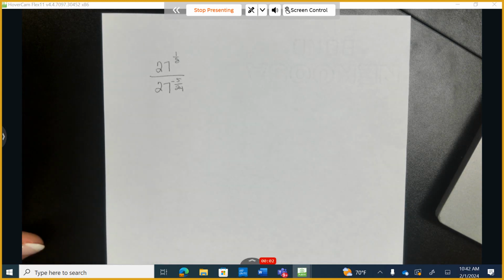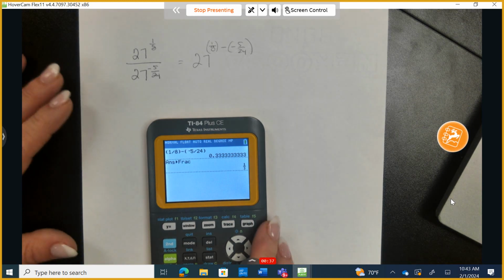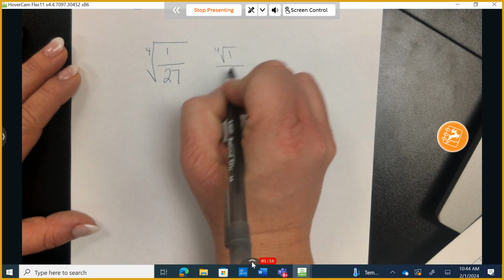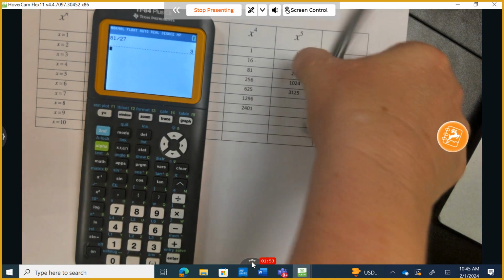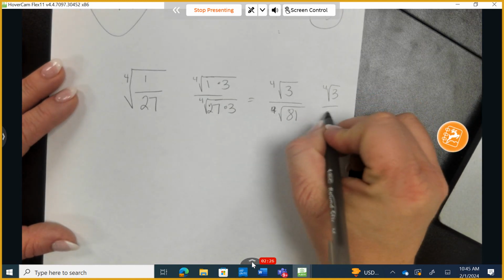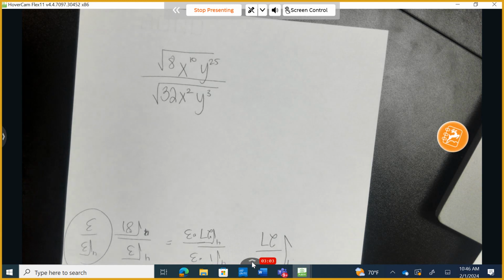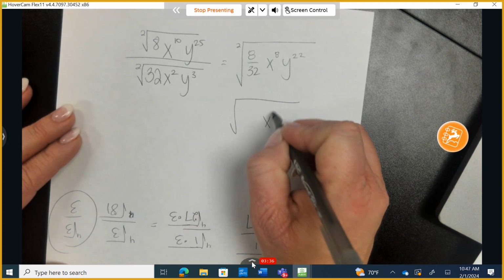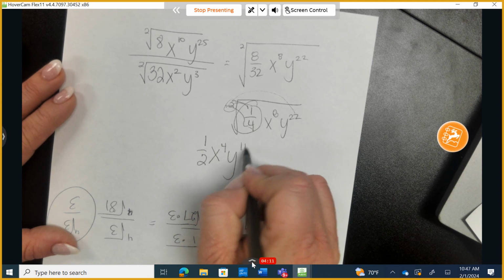Revisiting Simplifying Radical Expressions